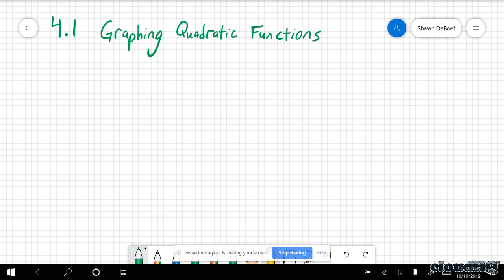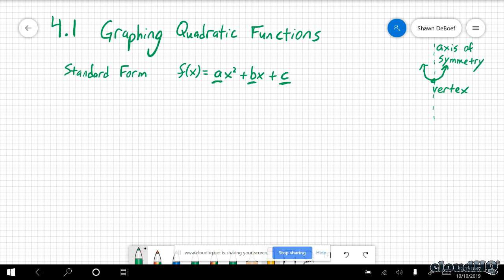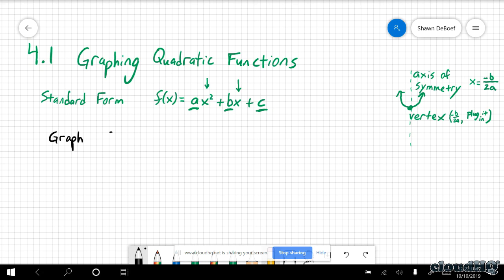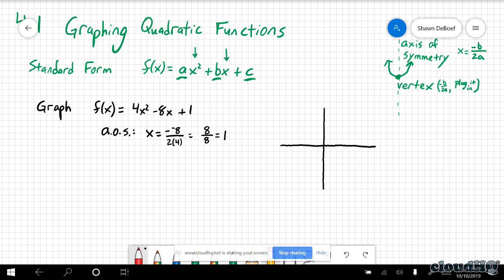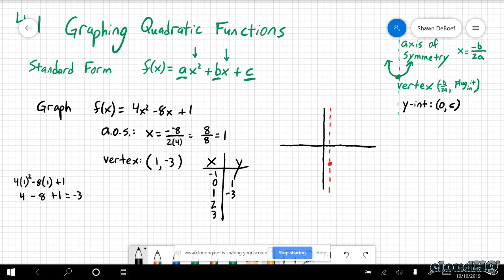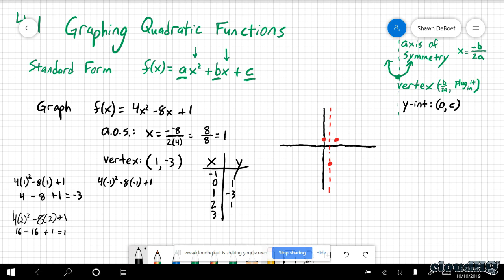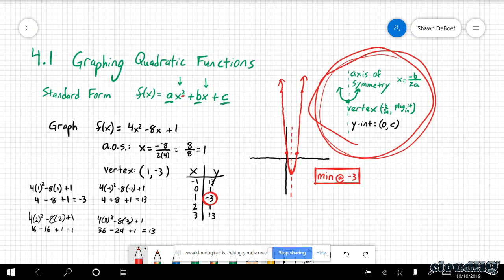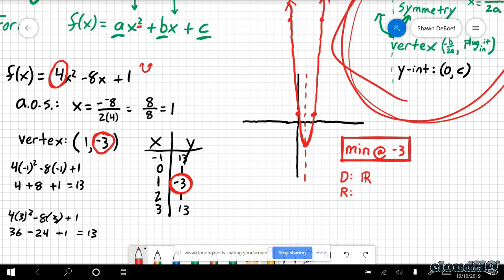Alg2TrigB Notes - Section 4.1